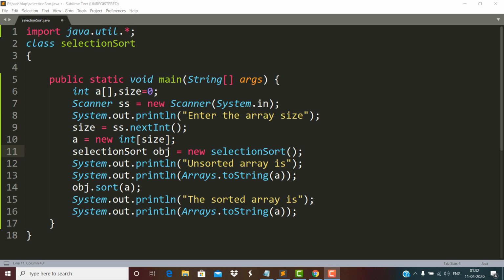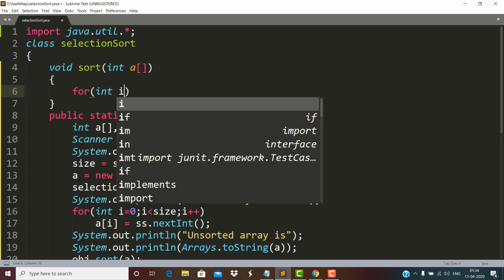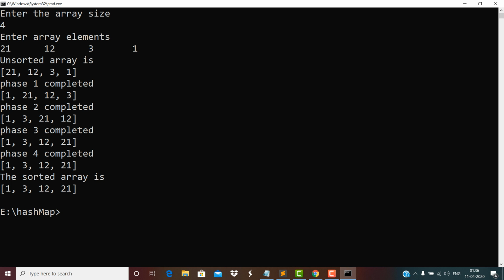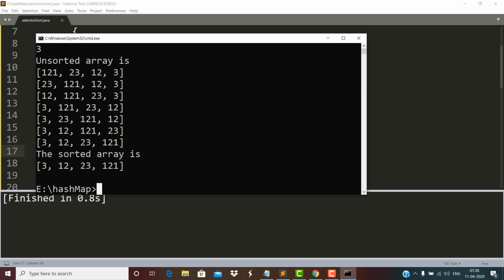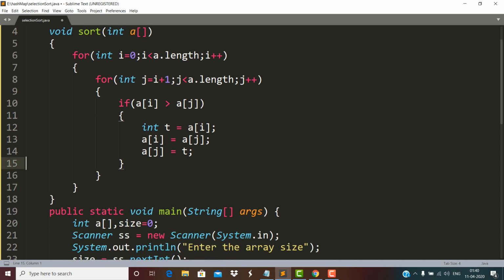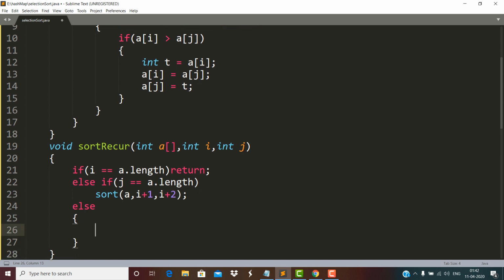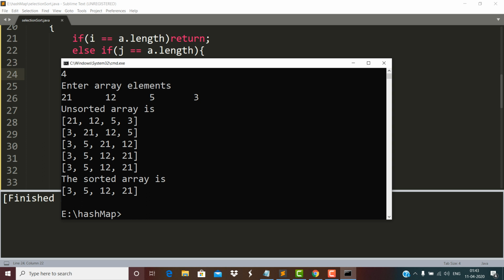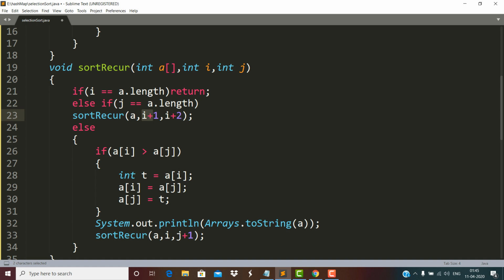Selection Sort Method1 (Recursive & Non Recursive)